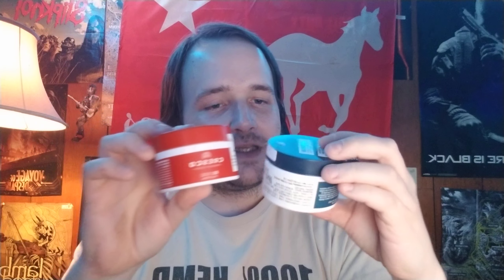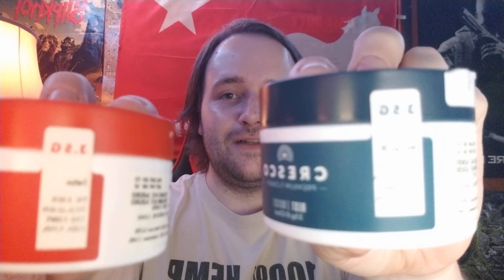Trying Crescos LLR Durban Sativa 1g Cartridge 😍🔥🔥🔥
I HAVE MY MEDICAL MARIJUANA CARD AND ALL MY VIDEOS ARE LEGAL AND DO NOT BREAK YOUTUBE'S GUIDELINES. SO MY VIDEOS BETTER STOP BEING EITHER TAKEN DOWN OR I HAVE TO APPEAL BECAUSE YOU SAY I BROKE GUIDELINES. WHAT GUIDELINES DID I BREAK? NONE. AND APPEALING WON'T DO YOU ANY GOOD YOUTUBE DOESN'T CARE ABOUT YOU OR YOUR VIDEOS. SO YOUR APPEAL WILL BE DENIED.

Potency Analysis:
CBC: 0.87%
CBD: 0.123%
CBG: 2.537
CBN: 0.111%
THC: 68.983%
THCV: 3.812%

Terpene Profile:
A Terpinene: 0.46%
B-Caryophyllene: 0.477%
B-Myrcene: 1.276%
B-Pinene: 0.305%
Bisabolol: 0.075%
Camphene: 0.005%
Carene: 0.248%
Humulene: 0.13%
Limonene: 0.389%
Linalool: 0.017%
Ocimene: 2.946%
Pinene: 0.199%
Terpinolene: 8.62%
Total Terpenes: 15.434%
Y Terpene: 0.168%

Cresco
Premium Flower
DETAILS
Effects: creativity, daytime, alert, energetic, euphoric
Flavors: pine, citrus, sweet
DESCRIPTION
Hailing from South Africa, this strain is beloved for its high levels of resin production and bright, robust flavors. Although commonly regarded as being one of the most energetic sativas, some patients report Durban to deliver potent physical relief after its initial rush has subsided. Durban is a must-try for any sativa fan.
Terpenes: Terpinolene, Ocimene
Flavor: Earthy, Pine
Reported Effects: Energetic, Happy
Rotated seasonally and picked at the peak of freshness, our hand-selected Rise strains are grown by professional agronomists to offer flavor-packed energy and creativity.

Rise flower is derived from sativa strains, known for energizing and uplifting effects. Rise strains pair well with everyday activities like housekeeping, happy hour and physical activity.

Flower | Cresco
Durban | 3.5g Sativa Flower
No retailers available in your area

Product description

Cresco elevates everyday cannabis: high quality, true consistency, elevated experiences. Cresco is cannabis you can count on.

Flower
Durban Poison
Earthy
Energetic
Get Active
Giggly
Happy
Sativa
Spicy/Herbal
THC
Uplifted
Woody
About this strain: Durban Poison
Durban Poison has deep roots in the Sativa landrace gene pool. The strain’s historic phenotypes were first noticed in the late 1970s by one of America’s first International strain hunters, Ed Rosenthal. According to cultivation legend, Rosenthal was in South Africa in search of new genetics and ran across a fast flowering strain in the port city of Durban. After arriving home in the U.S., Rosenthal conducted his own selective breeding process on his recently imported seeds, then begin sharing. Rosenthal gave Mel Frank some of his new South African seeds, and the rest was cannabis history.

Frank, who wrote the “Marijuana Grower’s Guide Deluxe" in 1978, modified the gene pool to increase resin content and decrease the flowering time. In search of a short-season varietal that could hit full maturation on the U.S. East Coast, Frank’s crossbreeding efforts resulted in two distinct phenotypes, the “A” line and “B” line. The plant from Frank’s “A” line became today’s Durban Poison, while the “B” line was handed off to Amsterdam breeder David Watson, also known as “Sam the Skunkman.”

Durban Poison has a dense, compact bud structure that’s typical of landrace Indica varieties, but the flowers’ elongated and conical shape is more characteristic of a Sativa.

Top reported strain effects
Uplifted
Happy
Energetic
Top reported strain flavors
Earthy
Woody
Spicy/Herbal